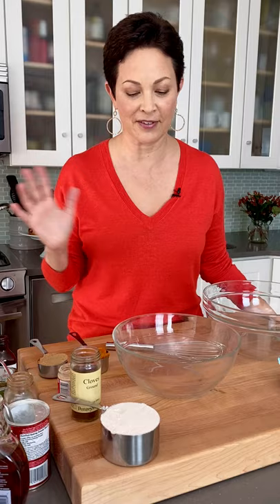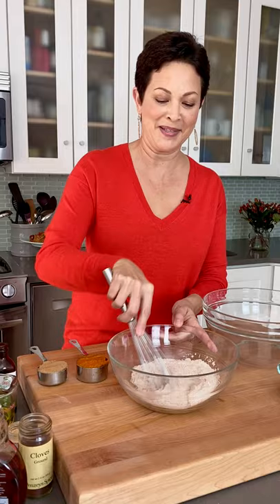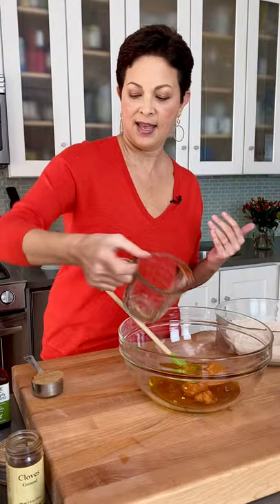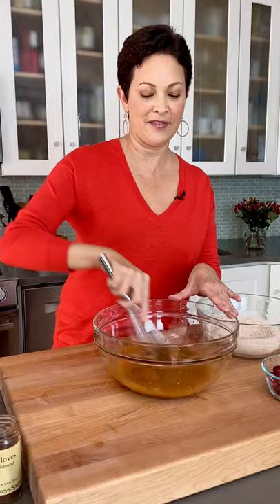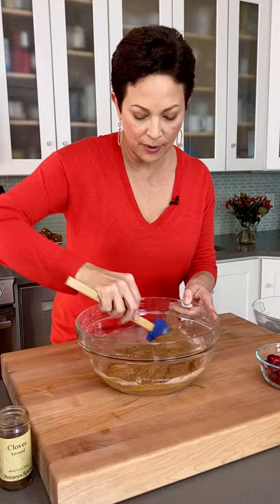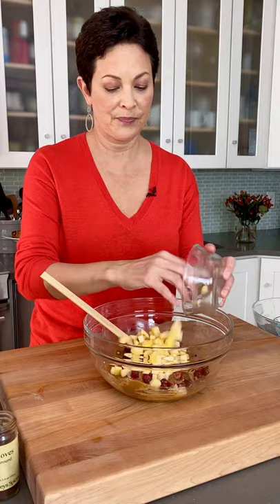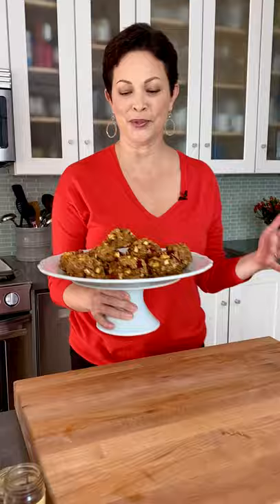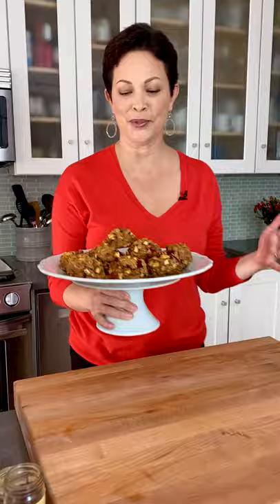Holiday Breakfast Cookies